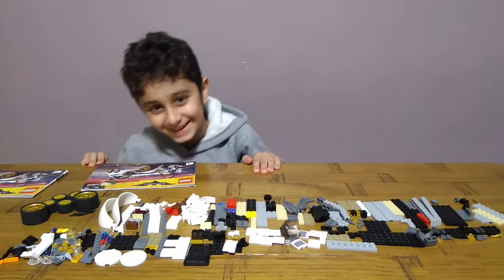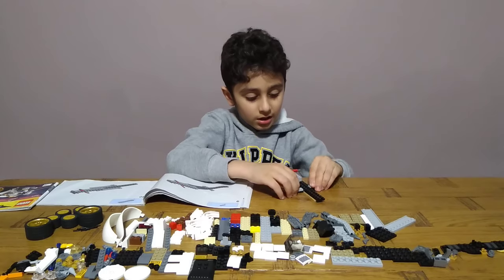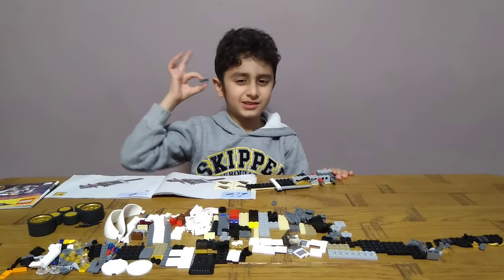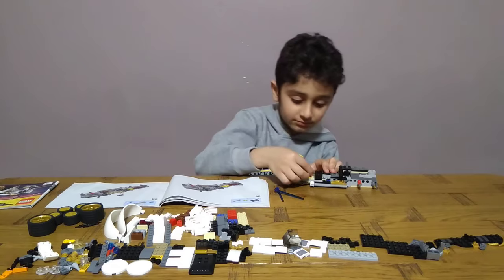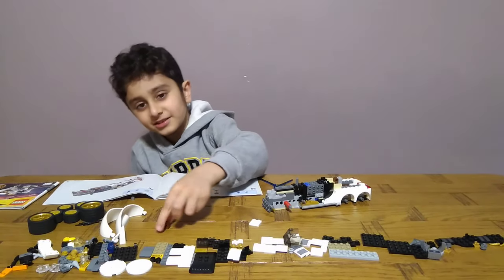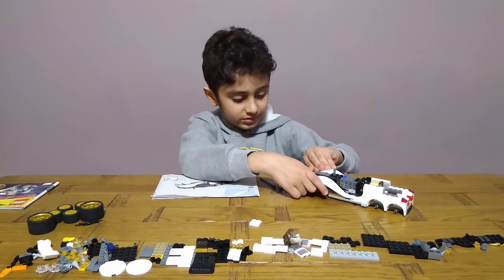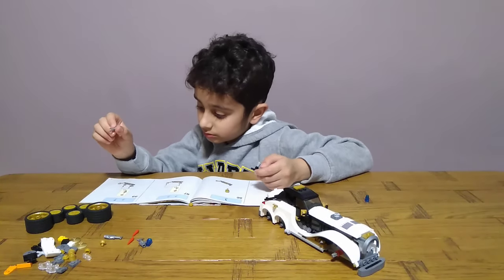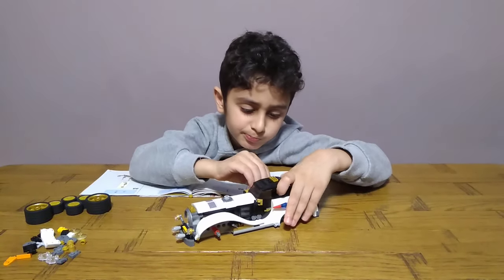Building a Fast Lego Batman Car